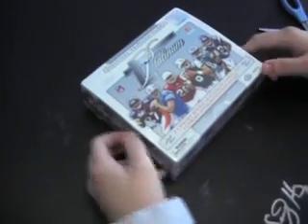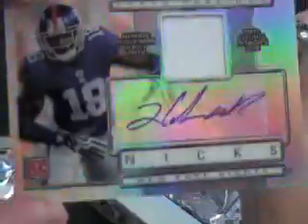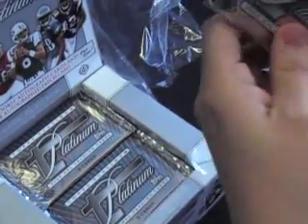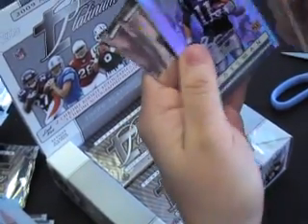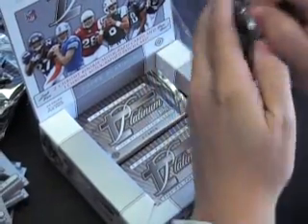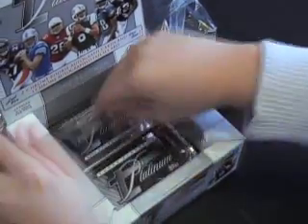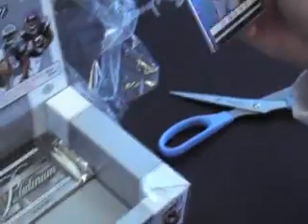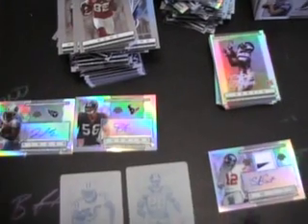2009 Topps Platinum Football Box Break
Seng came in and broke a couple boxes of the new stuff.